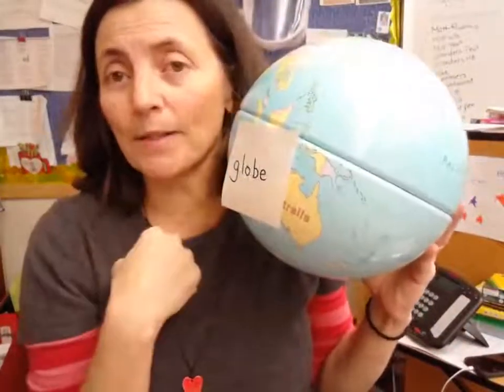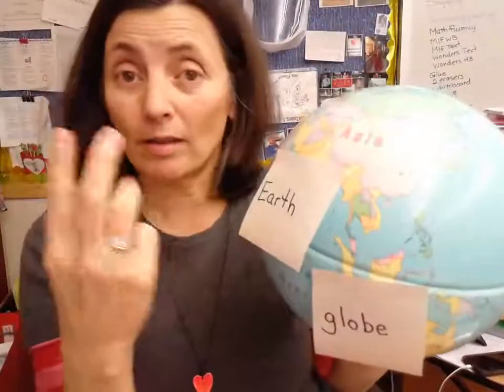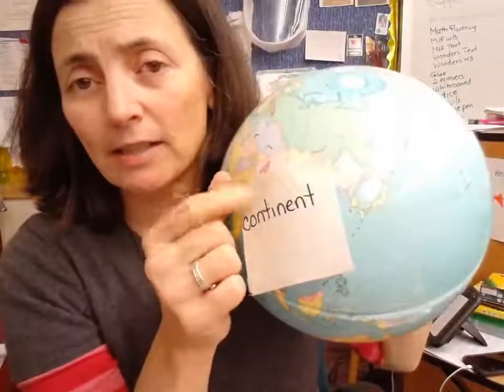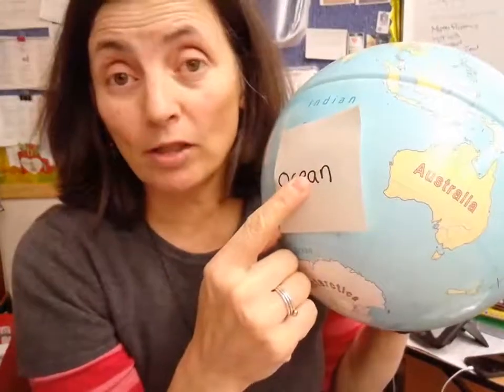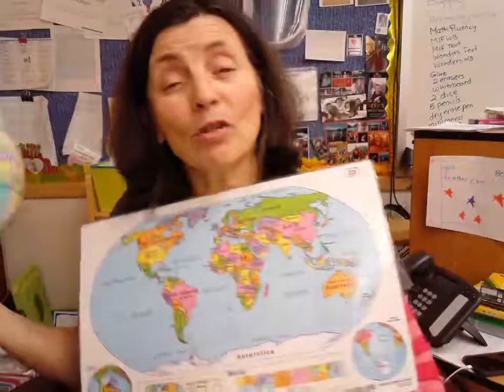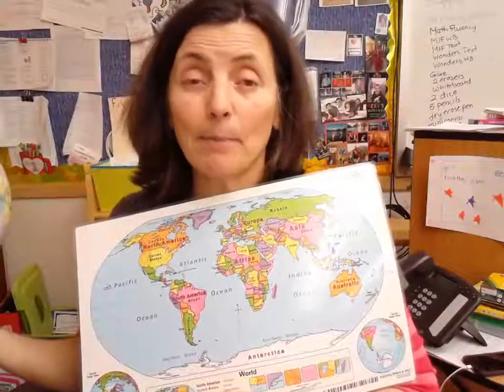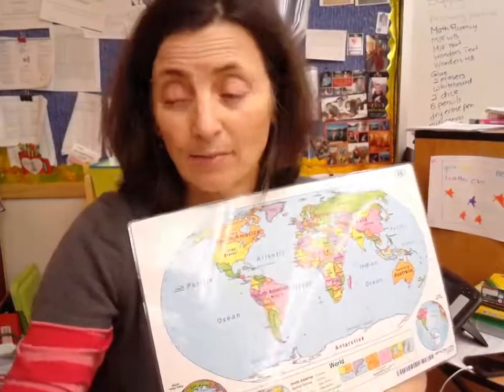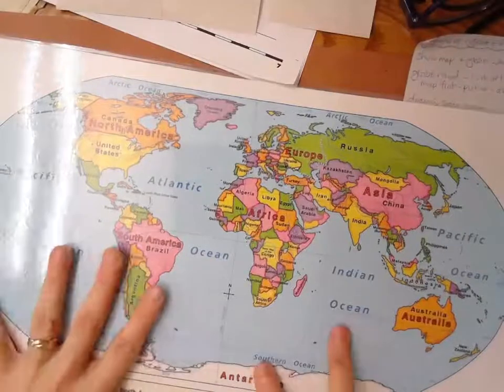Geography: Maps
Let's learn about maps!